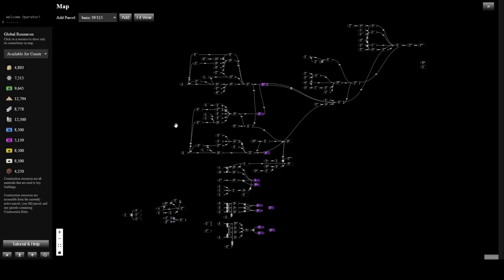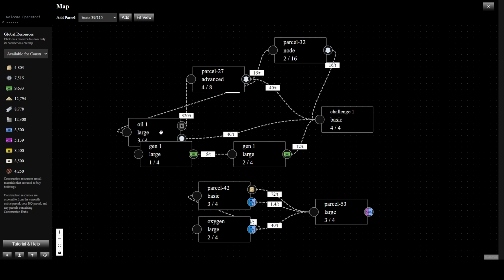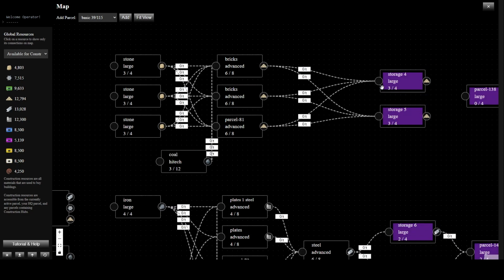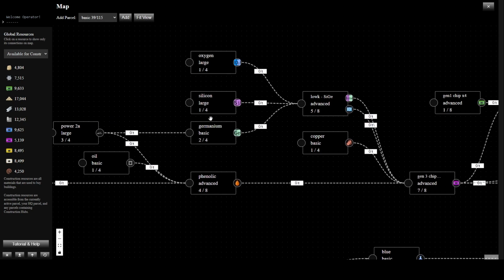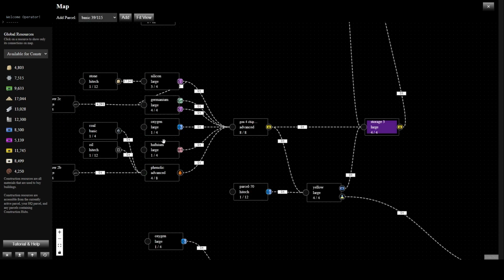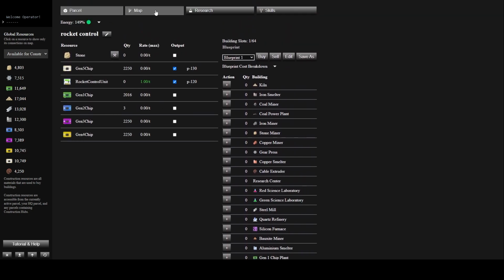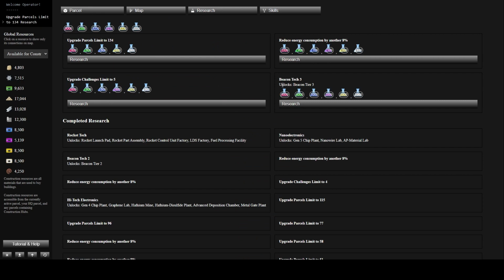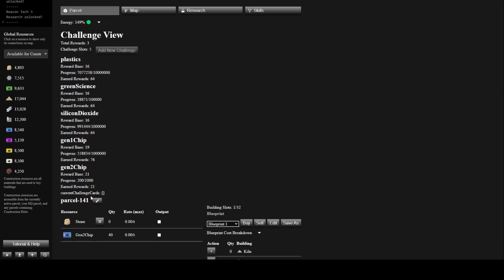incremental factory Game - First Rocket Launch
In this episode we launch our first rocket in order to help us plan for our next factory!